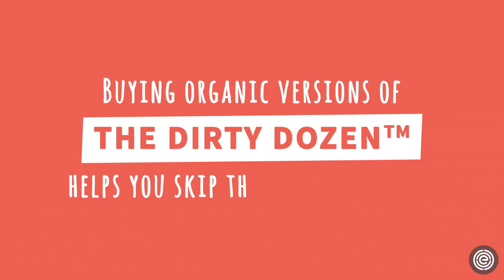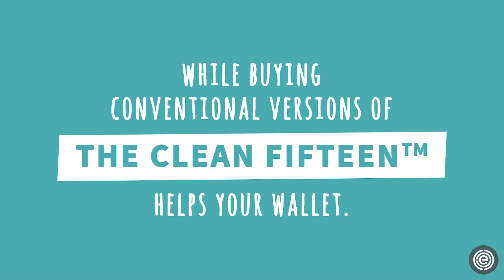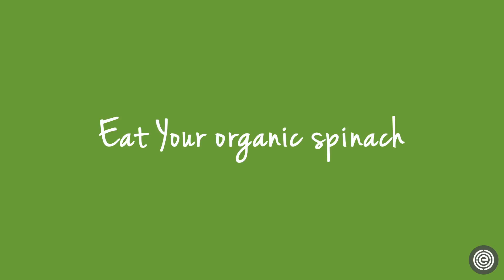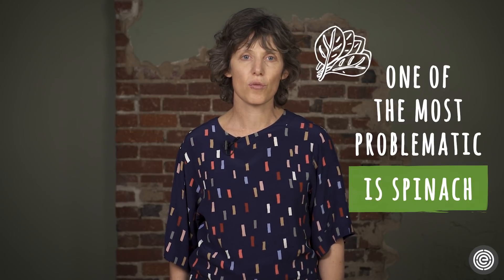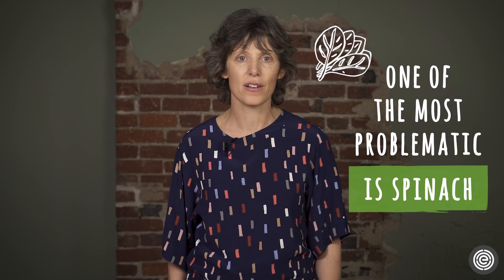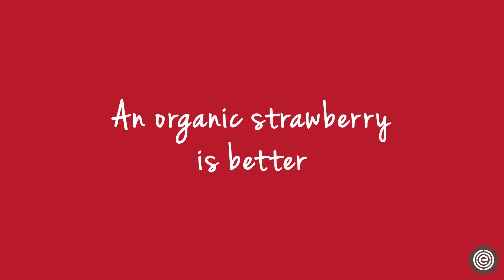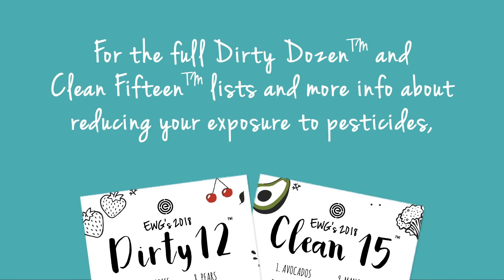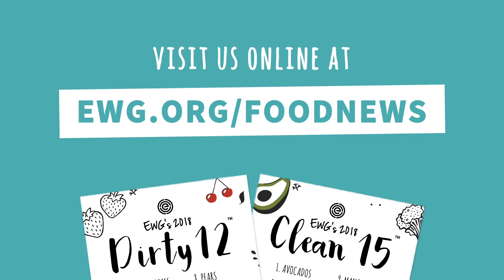Pesticides on Produce: The Dirty Dozen and Clean Fifteen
EWG experts explain the toxic pesticides used on food crops and how you can limit your exposure with our Dirty Dozen and Clean Fifteen lists. For more information on pesticides in food visit our Shopper's Guide to Pesticides in Produce™